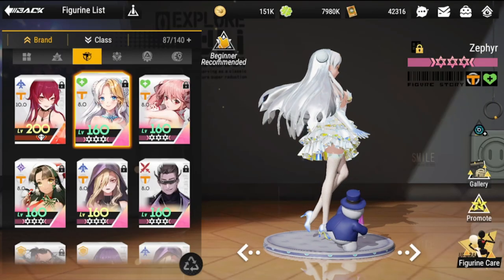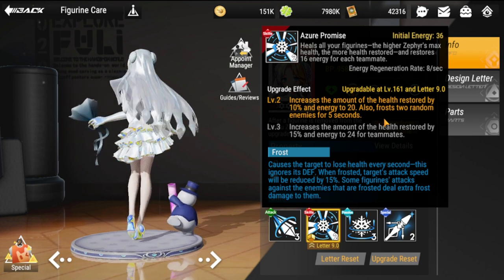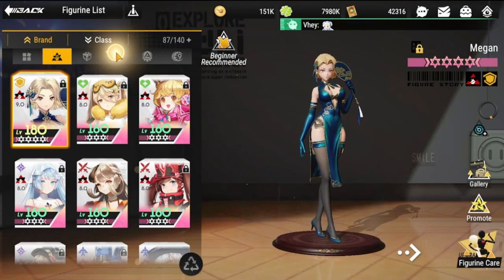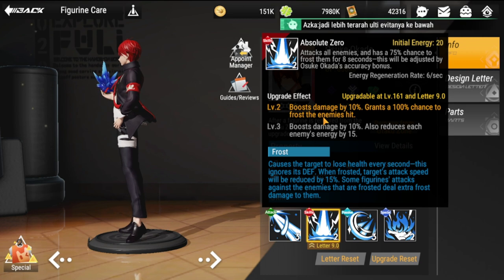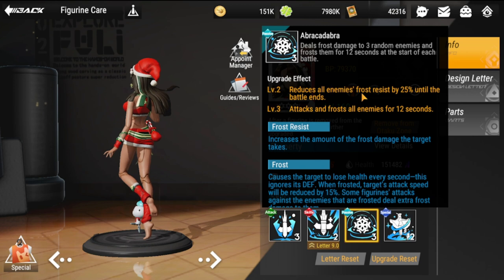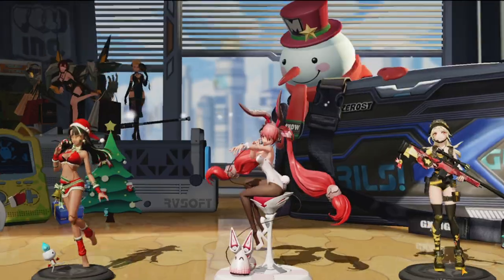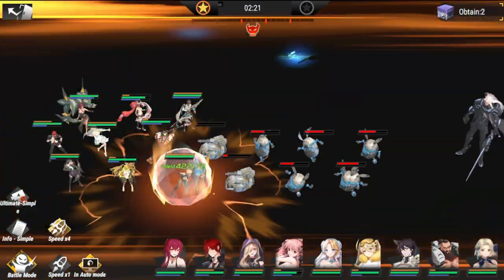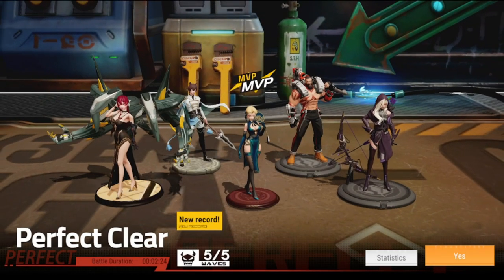[Figure Fantasy] Frost Team Comps | Stage 12 Clear for Azazel - Final Battle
Episode 381: Frost Team with Tenma Figure Team Composition